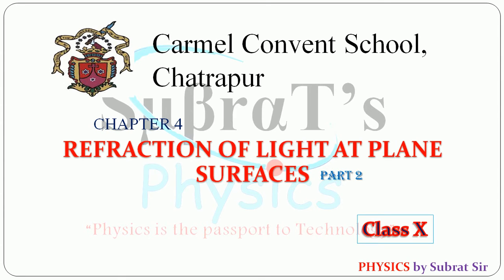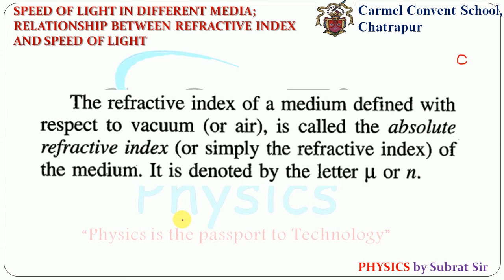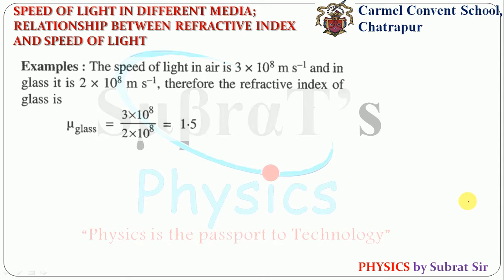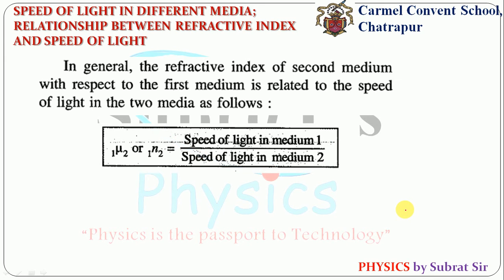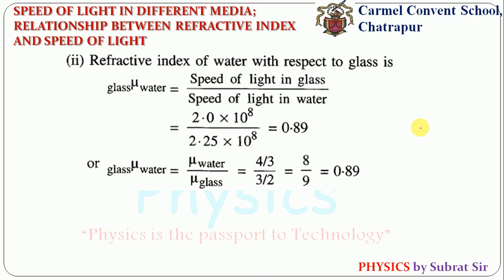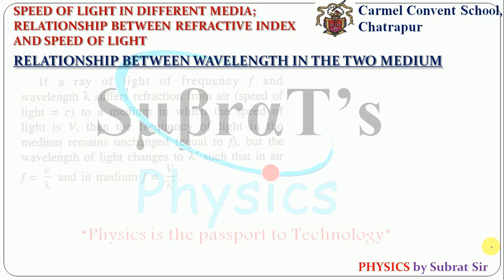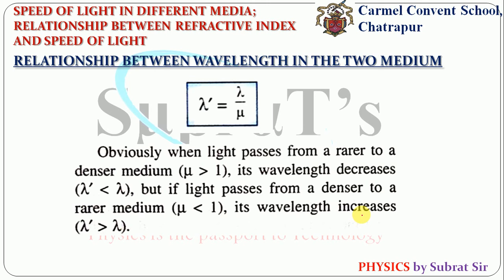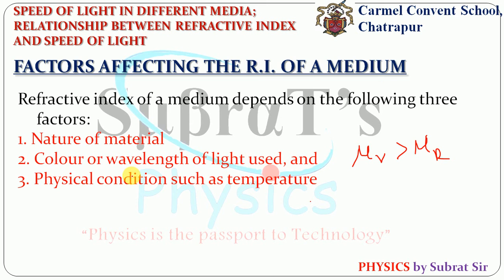Ch 4 REFRACTION OF LIGHT AT PLANE SURFACES PART 2 ICSE PHYSICS CLASS X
SPEED OF LIGHT IN DIFFERENT MEDIA; RELATIONSHIP BETWEEN REFRACTIVE INDEX AND SPEED OF LIGHT
conditions for a light ray to pass undeviated on refraction
Relationship between wavelength in the two medium
Factors affecting the R.I. Of a medium